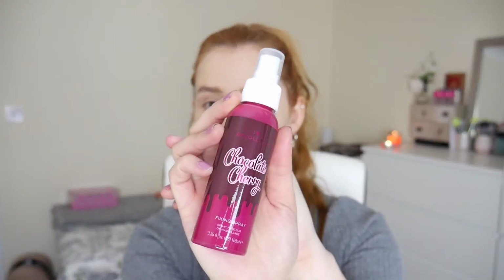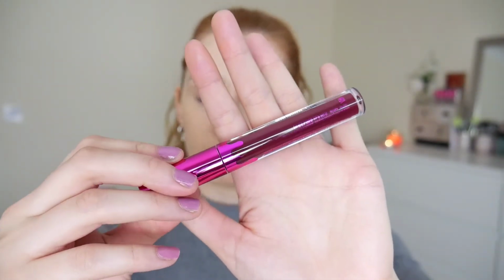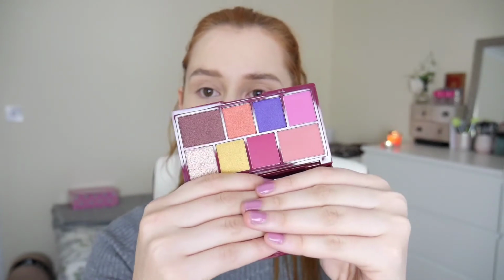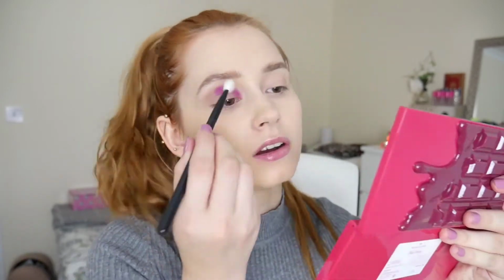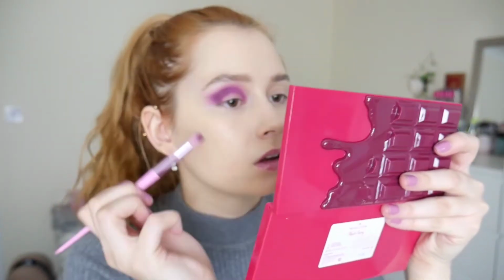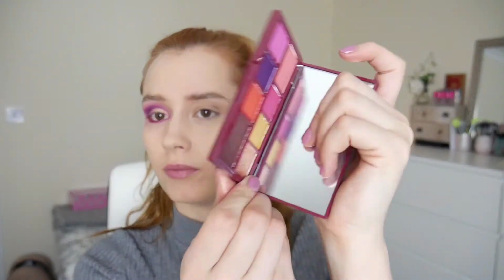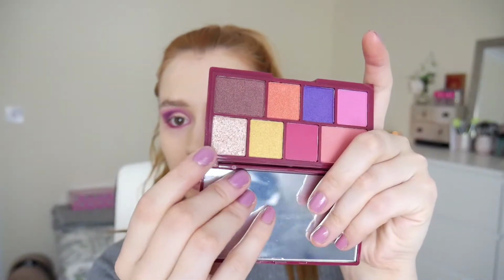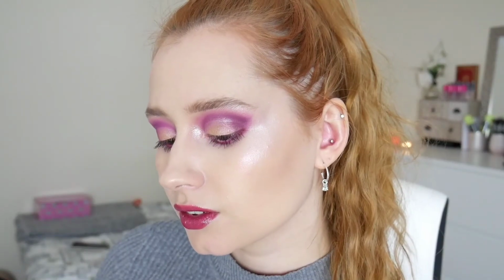I HEART REVOLUTION CHERRY REVOLUTION Gift Set | Unboxing and Try On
I Heart Revolution Cherry Revolution | Black Cherry Palette | I Heart Revolution Christmas Gift Set

Hey beautifuls!

in todays video we are having a good old look at the I Heart Revolution Cherry Revolution Gift Set!

Honestly, I love this gift set! Let me know what you thought down below, and have you purchased any of the gift sets this year?

fin x

FAQs

- Panasonic Lumix G7 14-42mm.

- United Kingdom, living in Essex.

- I work in Law.